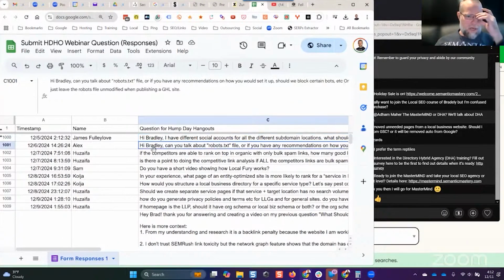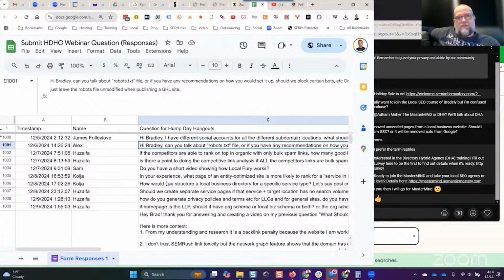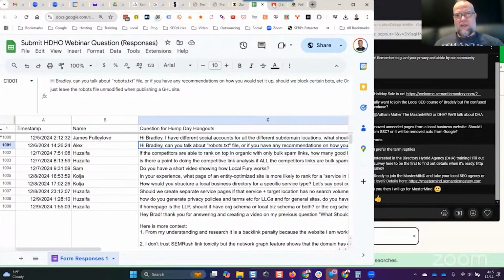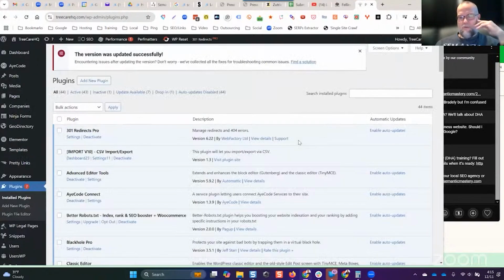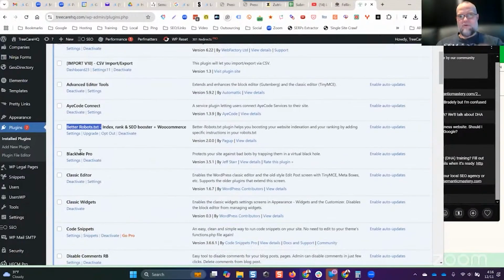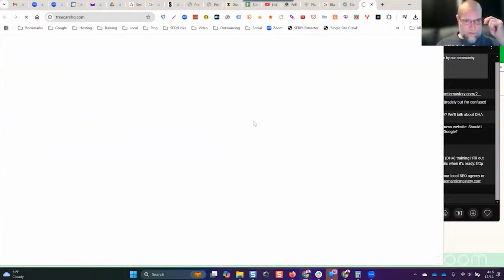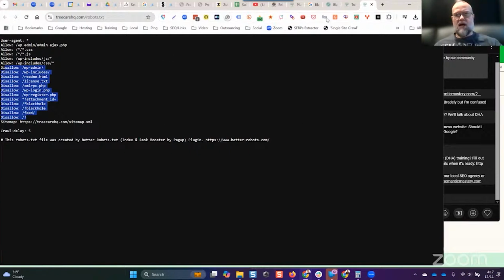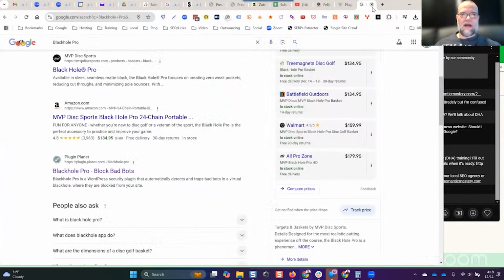Boost Rankings with Smart Robots.txt Strategies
Alex's question about managing your robots.txt file has sparked some great insights. When using GHL sites, it's often best to leave the robots.txt file unaltered. However, with WordPress, adjusting this file is crucial!

Blocking certain bots or specific areas of your WordPress site can prevent the waste of crawl budget on non-essential pages. This can boost your site's efficiency and overall quality score in Google's eyes.

Consider using plugins like Better Robots.txt or Black Hole Pro to manage your WordPress site's robots.txt effectively. These can help block unnecessary crawls, protecting your site from undesirable bots.

Curious how this applies to your setup? Check out the video for more on optimizing robots.txt and ensuring Google only crawls what matters!

In episode 526 of our weekly Hump Day Hangouts, one participant asked how to set up robots.txt.

The exact question was:

Hi Bradley, can you talk about ""robots.txt"" file, or if you have any recommendations on how you would set it up, should we block certain bots, etc Or just leave the robots file unmodified when publishing a GHL site.

CHAPTERS:
00:00 - Intro
00:07 - Robots.txt File Best Practices
02:29 - Advanced Robots.txt File Plugin
03:16 - Blackhole Pro Plugin
04:35 - HighLevel Sites Robots.txt File Need